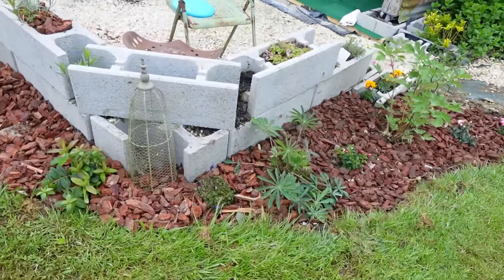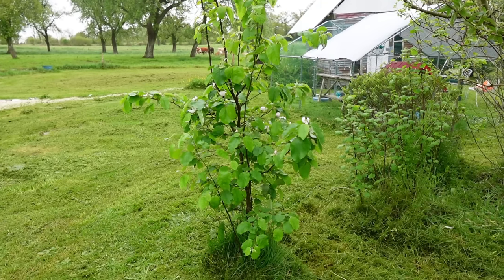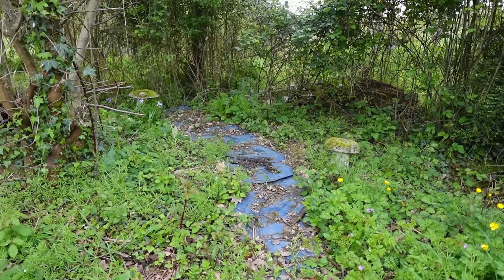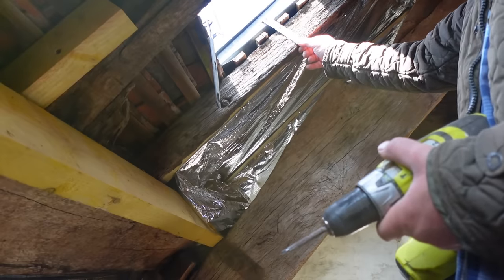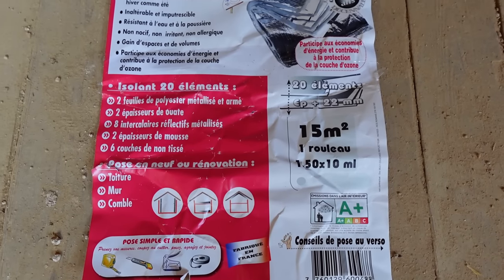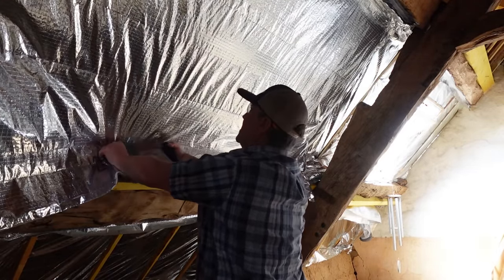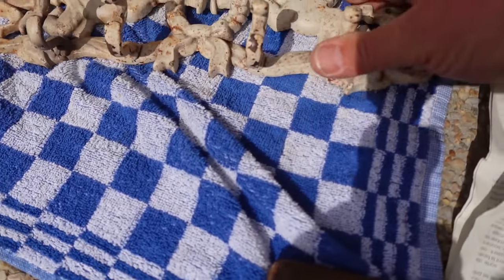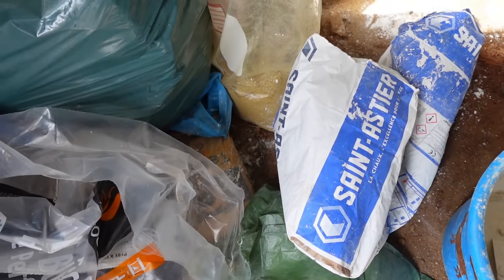Morning Garden Tidy Up & Cottage Renovation Progress!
Garden maintenence time, then back to the cottage renovation.